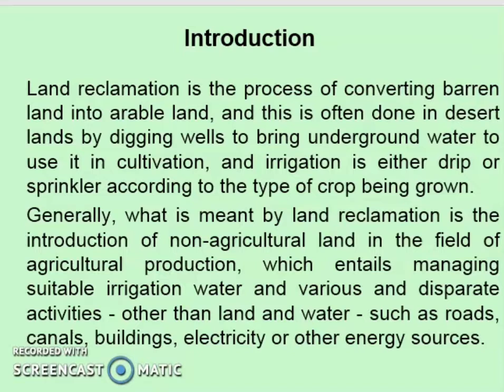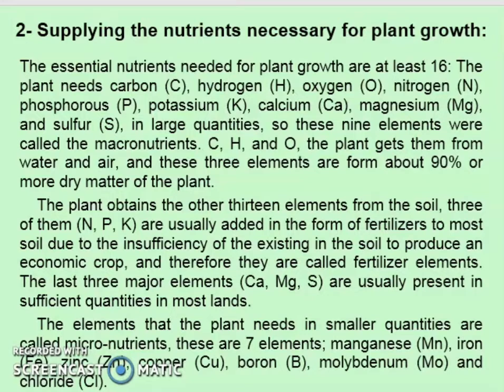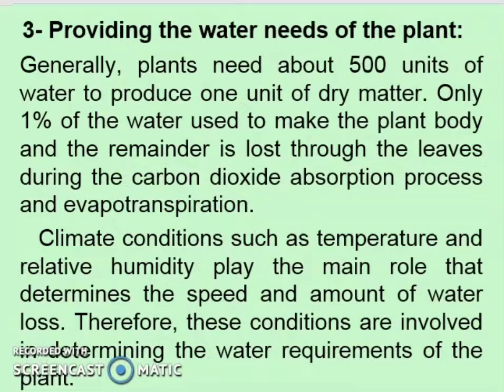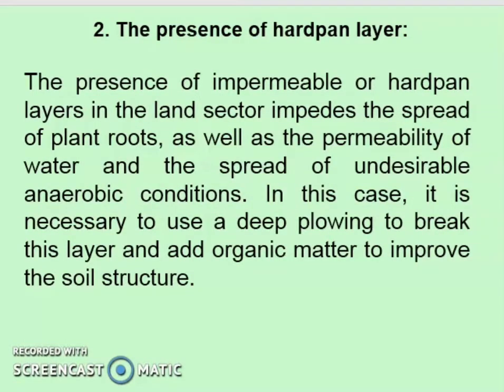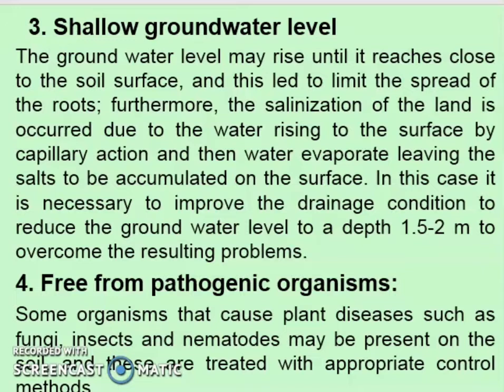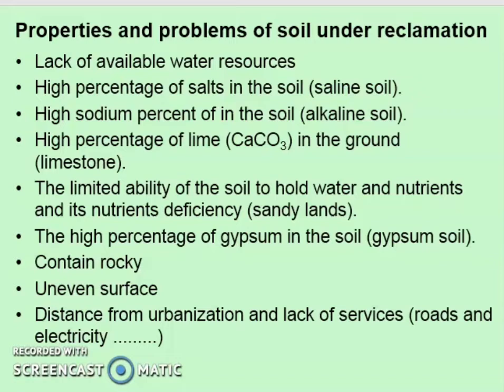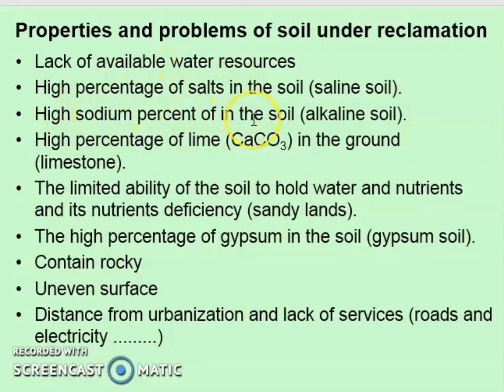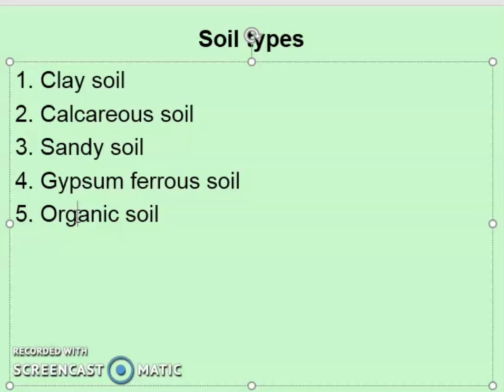Reclam 1 part 1 Anwar